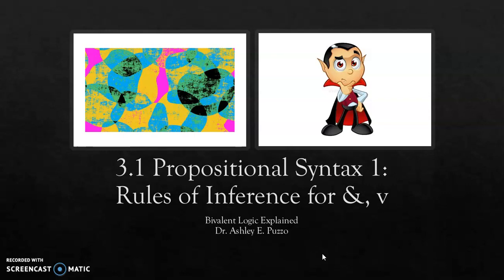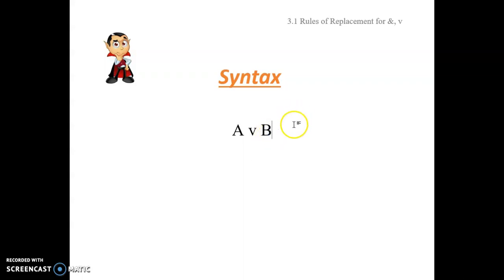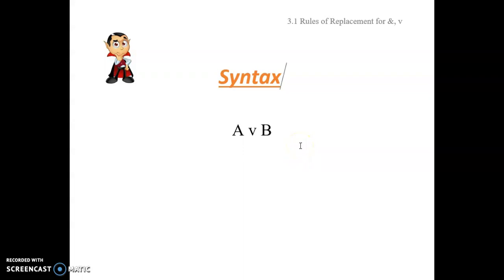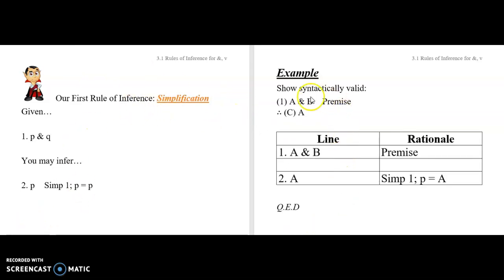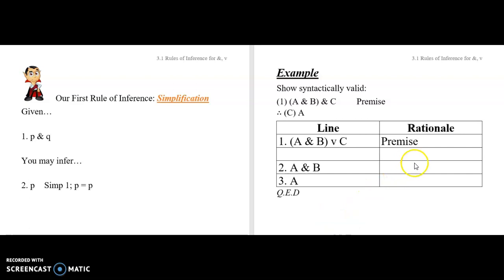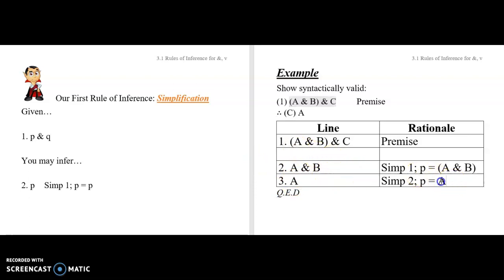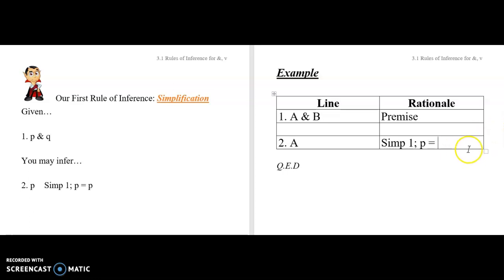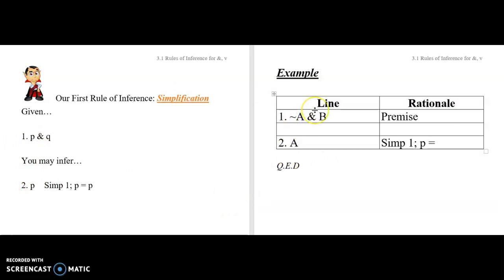3.1a Propositional Syntax 1: Rules of Inference for & v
First of three videos (3.1a, 3.1b, and 3.1c) on Rules of Inference for &, v. We give an overview of propositional syntax, contrasting it with propositional semantics. We then lay down these Rulese of Inference:

Simplification (Simp)
Conjunction (Conj)
Disjunctive Syllogism (DS)
Addition (Add)
Idempotence (Idemp)

Bivalent Logic Explained Table of Contents:

1.1 Propositions, Arguments, Validity, and Soundness
1.2 The Law of Bivalence
1.3 Propositional Symbolization 1: Constants, Variables, Negation, Conjunction, Disjunction
1.4 Propositional Symbolization 2: Advanced Conjunctions and Disjunctions
1.5 Propositional Symbolization 3: Material Conditionals
1.6 Propositional Symbolization 4: Material Biconditionals
1.7 Propositional Symbolization 5: Formation Rules for Forms and the Main Connective
1.8 Propositional Symbolization 6: Substitution Instances

2.1 Propositional Semantics 1: Truth Tables
2.2 Propositional Semantics 2: Semantic Properties of Propositions
2.3 Propositional Semantics 3: Logical Equivalence
2.4 Propositional Semantics 4: Semantic Properties of the 16 Logical Connectives
2.5 Propositional Semantics 5: Semantic Consistency
2.6 Propositional Semantics 6: Semantic Validity
2.7 Propositional Semantics 7: Common Semantically Valid Forms
2.8 Propositional Semantics 8: Advanced Semantic Validity

3.1 Propositional Syntax 1: Rules of Inference for &, v
3.2 Propositional Syntax 2: Rules of Inference for →
3.3 Propositional Syntax 3: Rules of Replacement for ~, &, v
3.4 Propositional Syntax 4: Rules of Replacement for →, ≡
3.5 Propositional Syntax 5: Axioms and Theorems
3.6 Propositional Syntax 6: Conditional Proof
3.7 Propositional Syntax 7: Advanced Conditional Proof
3.8 Propositional Syntax 8: Indirect Proof
3.9 Propositional Syntax 9: Advanced Indirect Proof

4.1 Quantificational Symbolization 1: Elementary Subject Predicate Discourse
4.2 Quantificational Symbolization 2: Quantificational Forms and Substitution Instances
4.3 Quantificational Symbolization 3: The Mechanics of the Universal Quantifier
4.4 Quantificational Symbolization 4: The Meaning of the Universal Quantifier
4.5 Quantificational Symbolization 5: The Mechanics of the Existential Quantifier
4.6 Quantificational Symbolization 6: The Meaning of the Existential Quantifier
4.7 Quantificational Symbolization 7: Formal Relationships Between the Quantifiers
4.8 Quantificational Symbolization 8: The Mechanics of Relations
4.9 Quantificational Symbolization 9: The Meaning of Relations
4.10 Quantificational Symbolization 10: Relations on the Unrestricted Domain
4.11 Quantificational Symbolization 11: Formal Properties of Relations
4.12 Quantificational Symbolization 12: The Mechanics of Identity Sentences
4.13 Quantificational Symbolization 13: The Meaning of Identity Sentences

5.1 Quantificational Semantics 1: Interpretations
5.2 Quantificational Semantics 2: Tableaux Techniques
5.3 Quantificational Semantics 3: Relation Tableaux
5.4 Quantificational Semantics 4: Identity Tableaux
5.5 Quantificational Semantics 5: Central Semantic Concepts
5.6 Quantificational Semantics 6: Expansions
5.7 Quantificational Semantics 7: Expansions with Relations
5.8 Quantificational Semantics 8: Expansions with Identity
5.9 Quantificational Semantics 9: The Limits of Quantificational Semantics

6.1 Quantificational Syntax 1: Old Rules New Sentences
6.2 Quantificational Syntax 2: Universal Instantiation
6.3 Quantificational Syntax 3: Universal Generalization
6.4 Quantificational Syntax 4: Existential Generalization
6.5 Quantificational Syntax 5: Existential Instantiation
6.6 Quantificational Syntax 6: Quantifier Negation
6.7 Quantificational Syntax 7: Conditional and Indirect Proof with Quantifiers
6.8 Quantificational Syntax 8: Theorems 1 and Central Syntactic Concepts
6.9 Quantificational Syntax 9: Quantifier Rules with Relations
6.10 Quantificational Syntax 10: Theorems 2 (Relations)
6.11 Quantificational Syntax 11: Identity Substitution
6.12 Quantificational Syntax 12: Theorems 3 (Identity)